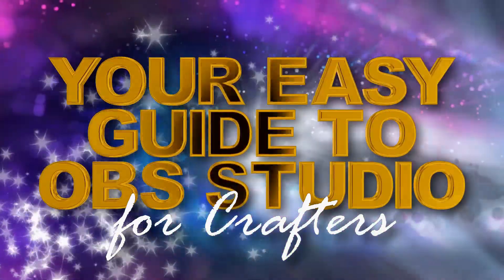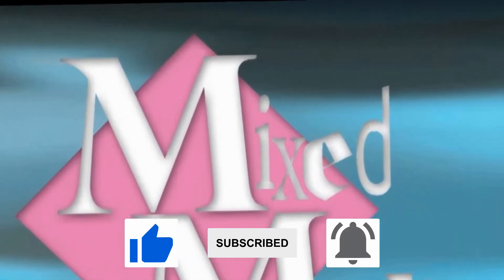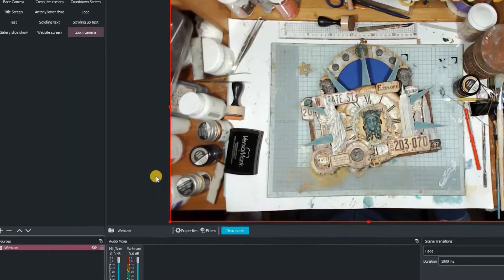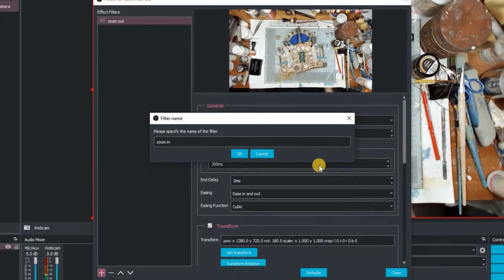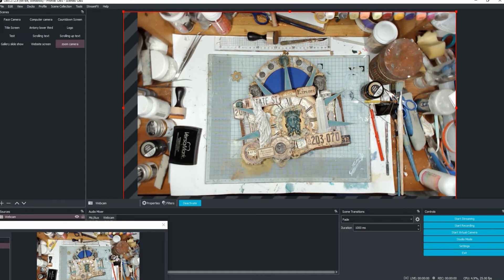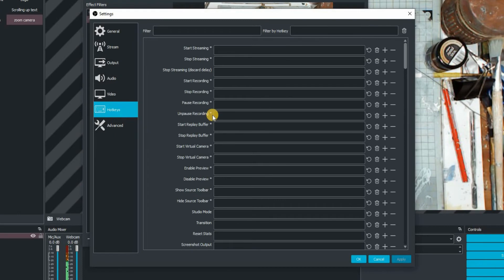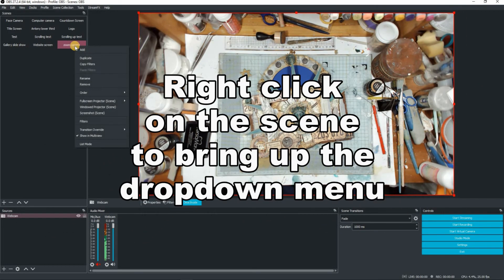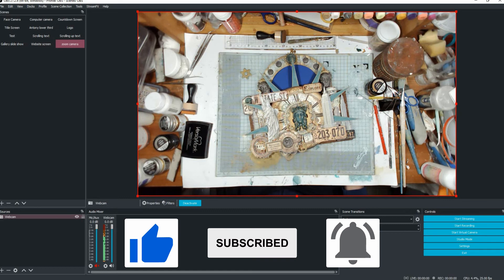How to get a Webcam to zoom in OBS Studio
Do you want to enable your webcam to be able to zoom in and out at the press of a key?
Hello and welcome to this, Part 14 of all things OBS Studio. In this bite size video, I'll show you how to use the Move Transition Plugin to give your webcam a zoom in or out effect. It's really nice and easy to set up and I'll also show you how to assign some hotkey to playout the effect for you.

Although this video was done on a Windows 10 computer, the OBS Studio User Interface is the same on a Mac or Linux computer too.